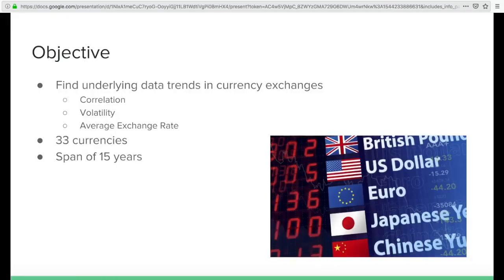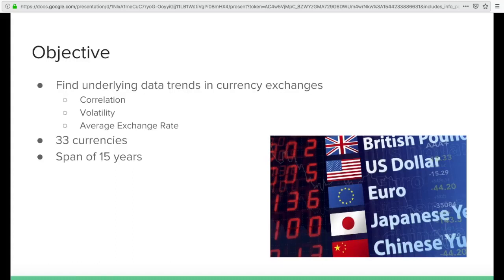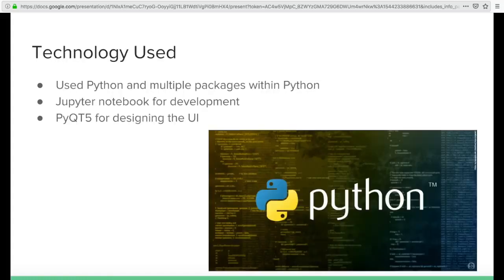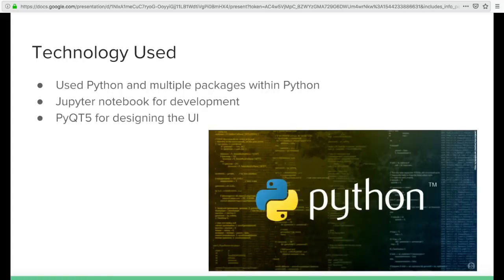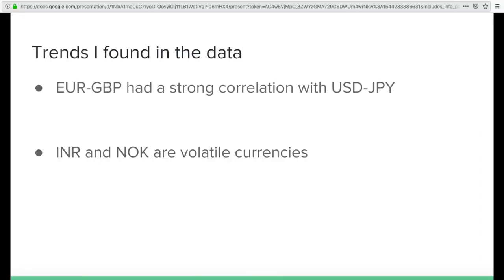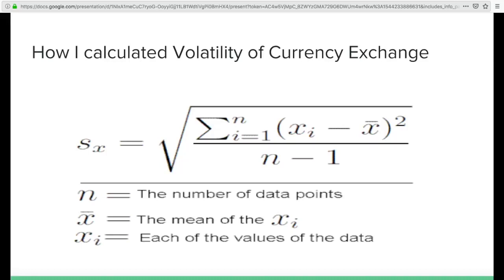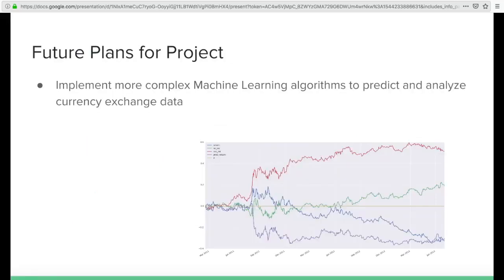Currency Exchange Data Analysis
Python data analysis tool analyzing all currencies

If you are a business and looking for cost effective solutions:
and ask for personalized demo